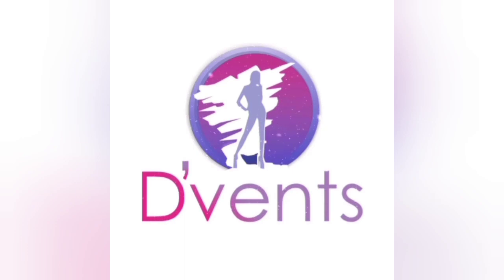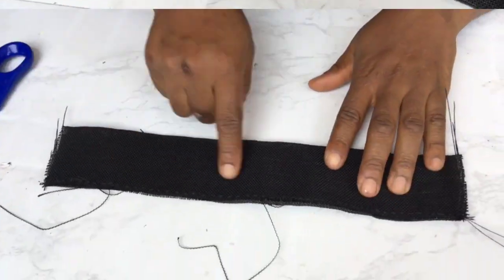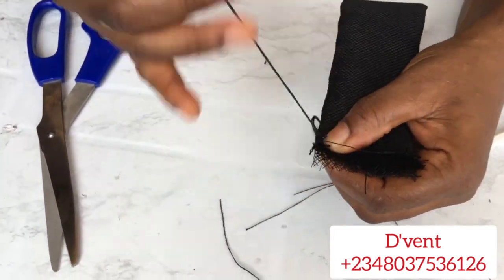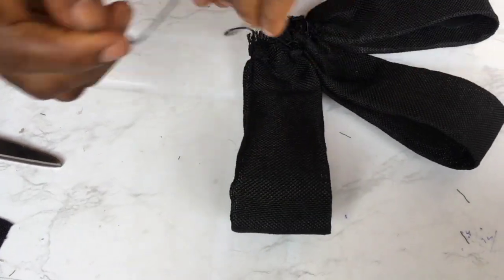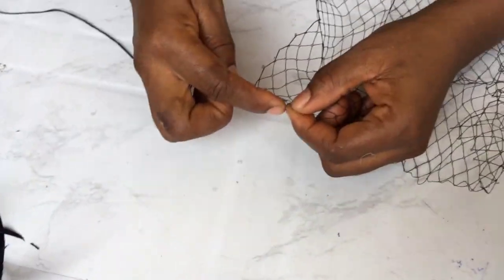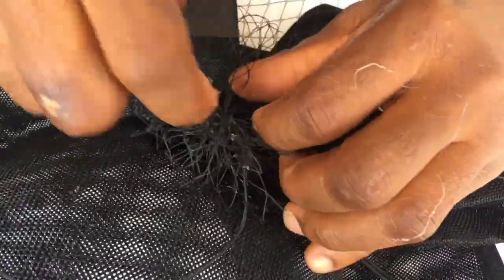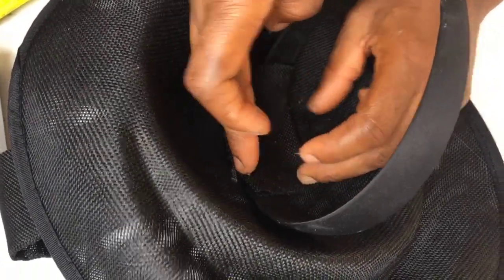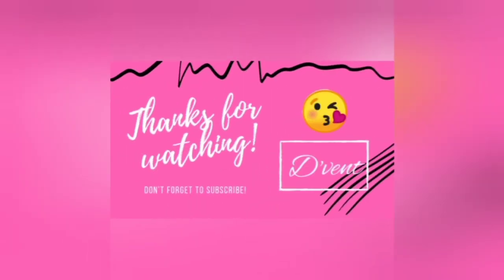HOW TO MAKE THIS TRENDING TURN-UP FASCINATOR | DIY TURN-UP FASCINATOR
In this video you would learn how to make this trending turn up fascinator.

✅Princess Material
✅ Straight feathers
✅ Bias
✅ Ostrich feathers
✅ Thick crinoline
✅ Ready made turn up fascinator
✅ Uhu gum
✅ Alice band
✅ Needle and thread
✅ Measurement Tape
✅ Fascinator veil

Question:- Would you prefer to mould your own turn-up fascinator or buy the ready made turn-up fascinator